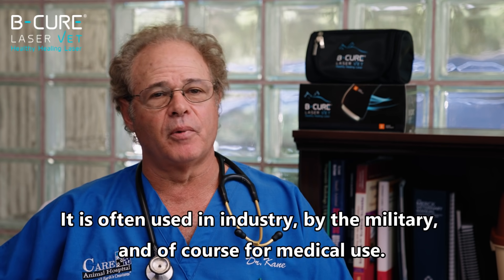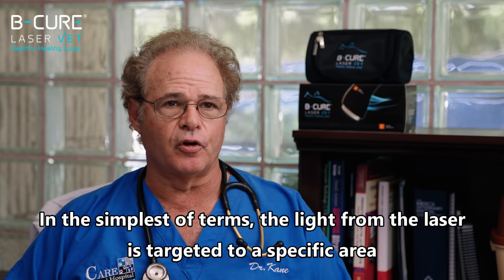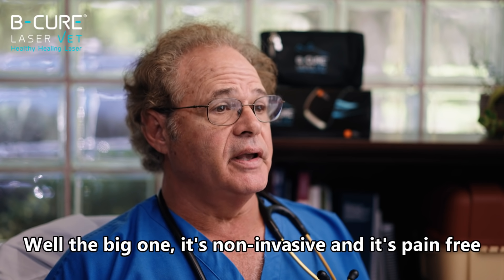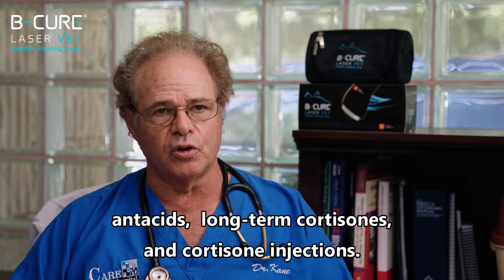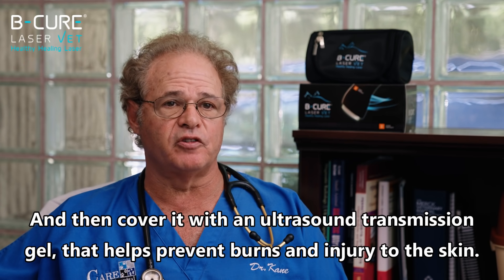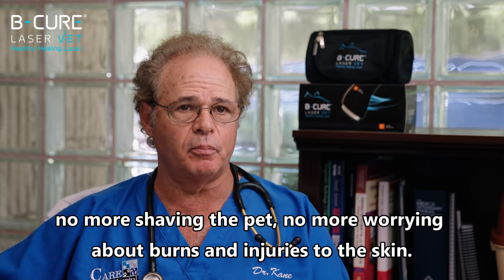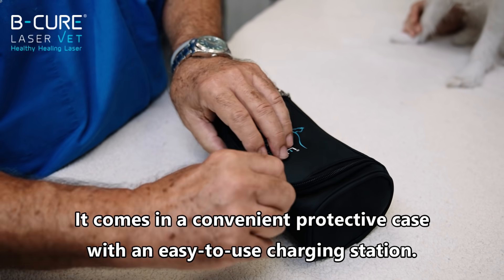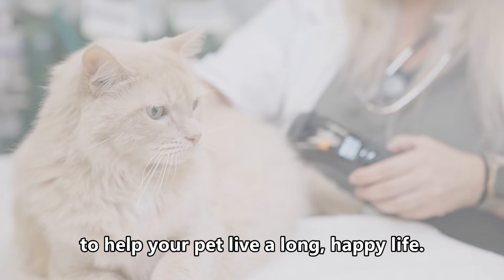B-Cure Laser Vet: Dr. Kane explains about Low Level Laser Therapy (LLLT) for pets